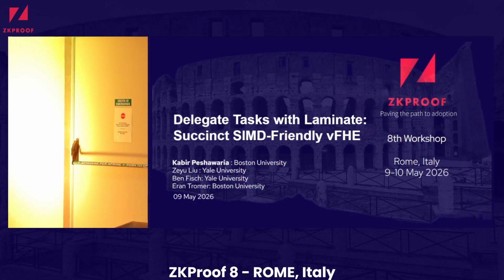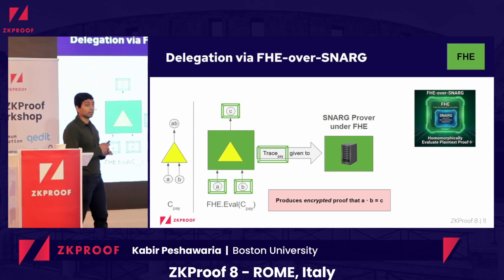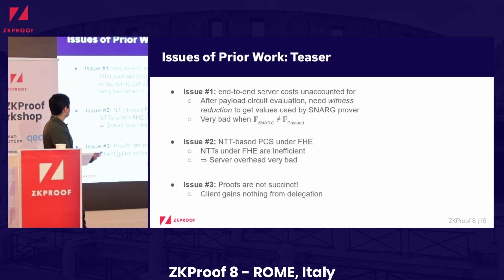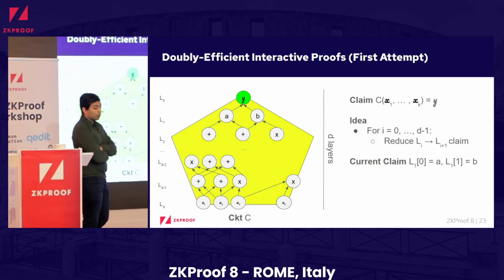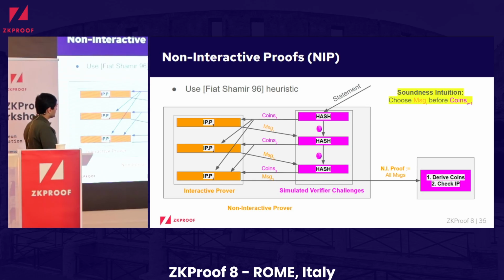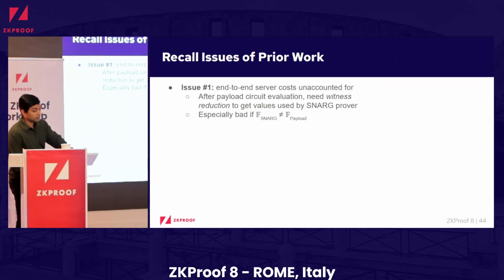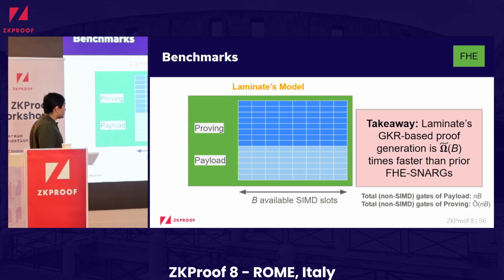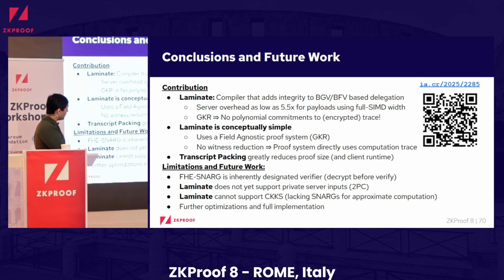ZKProof 8 - Kabir Peshawaria - Laminate - Succinct SIMD Friendly Verifiable FHE